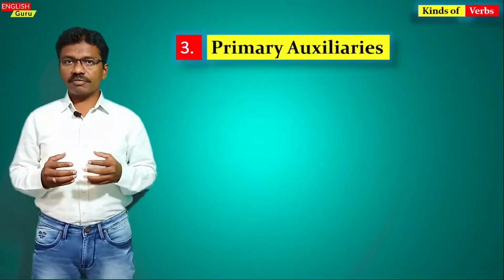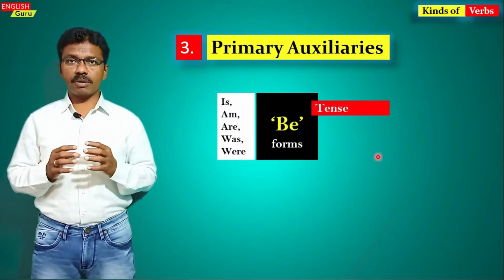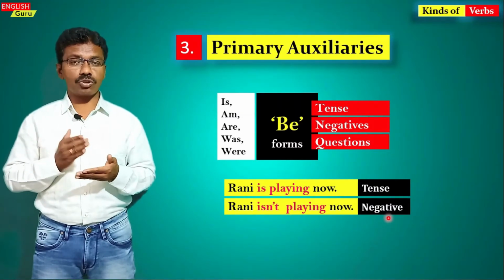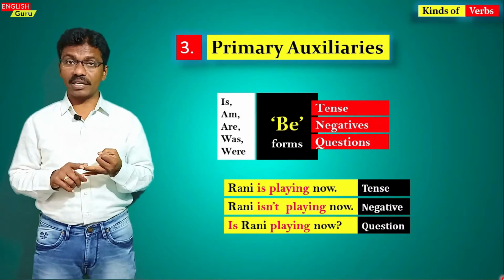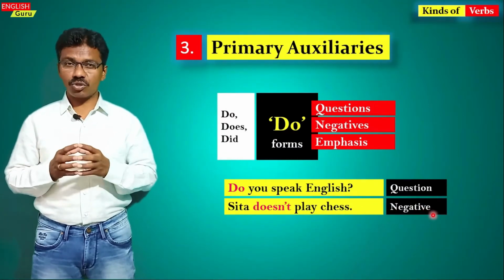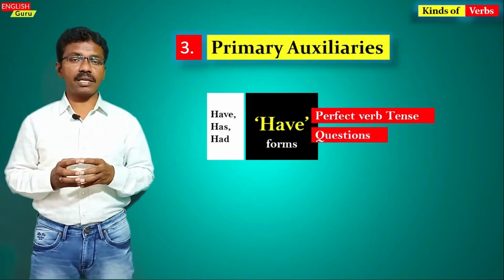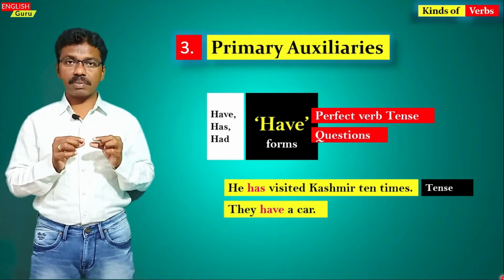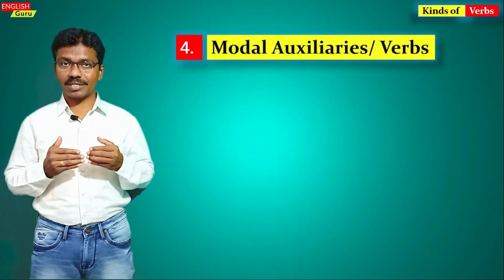Primary Verbs - Easy English Explanation